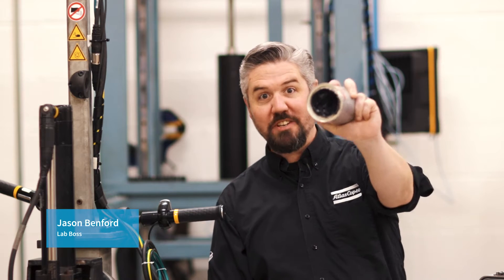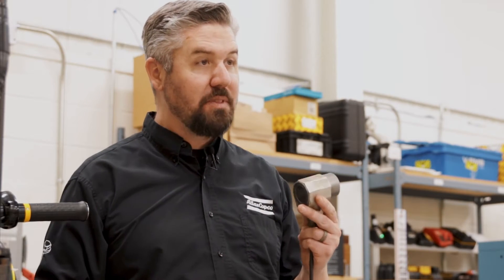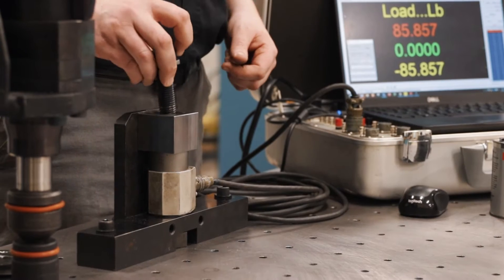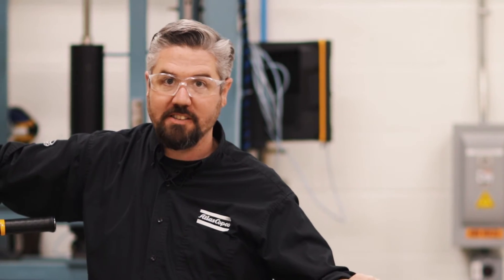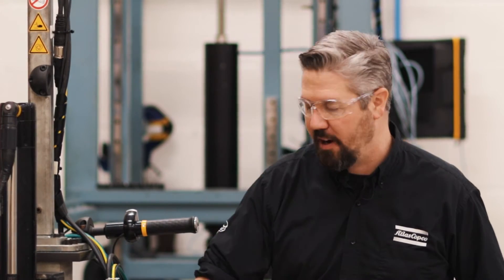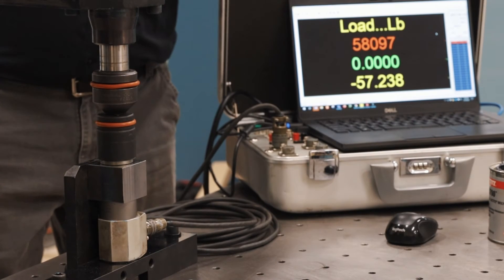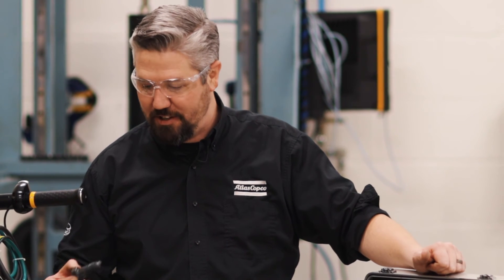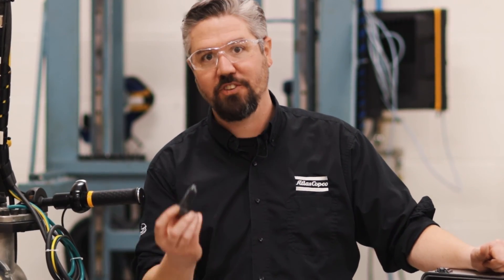In the Lab: Greasy bolt test | Atlas Copco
Tune in as Jason Benford, Atlas Copco’s Tightening Services Lab Manager, shows viewers how much torque a greasy bolt can take! In this video, Jason uses a common M8 bolt (10.9) and applies 500 Nm of torque to a dry bolt and then the same to a greasy bolt. The results of both tightenings are very different!

Discover more
Schedule a remote product demonstration today